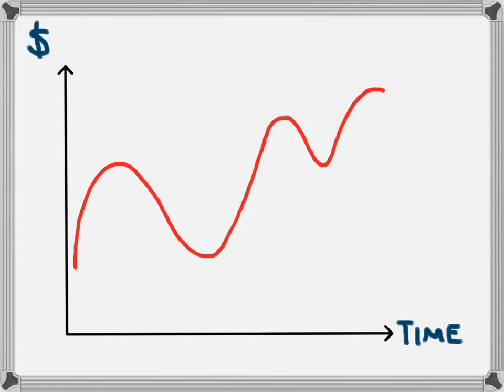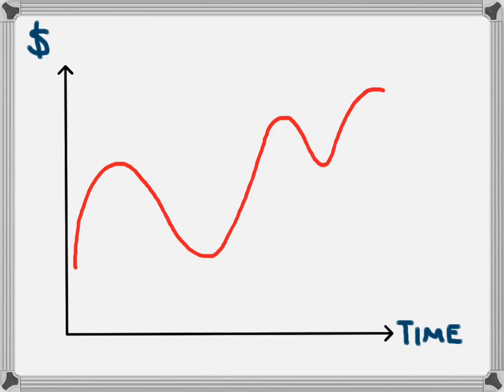Automatic Stabilisers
This video explains the fiscal instruments known as automatic stabilisers (stabilizers if you are in the USA) and uses a diagram of the economic cycle to show their impact.